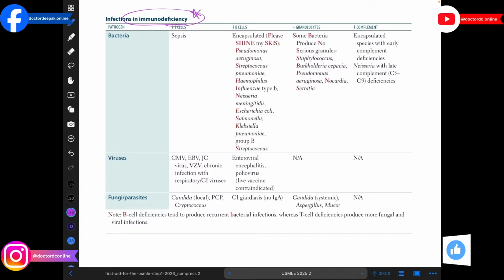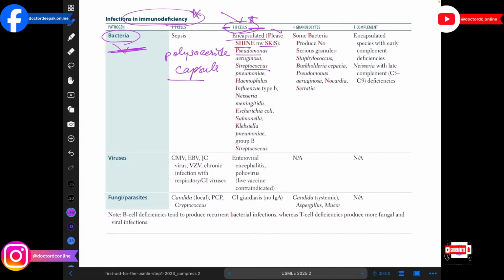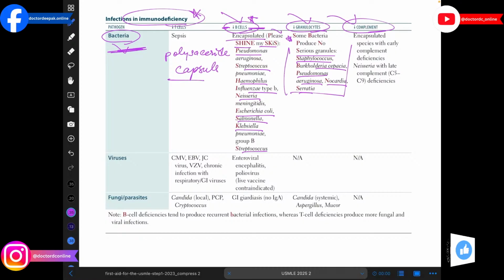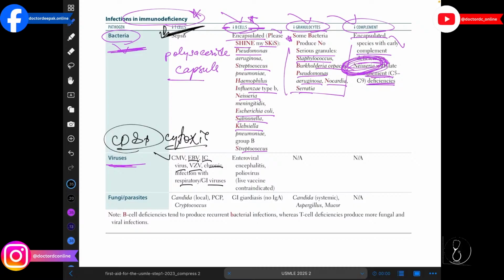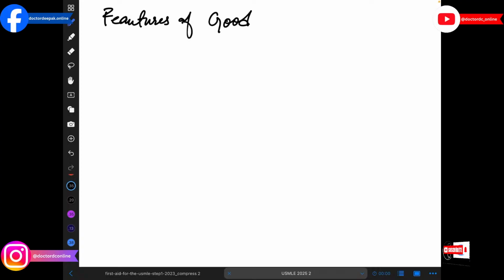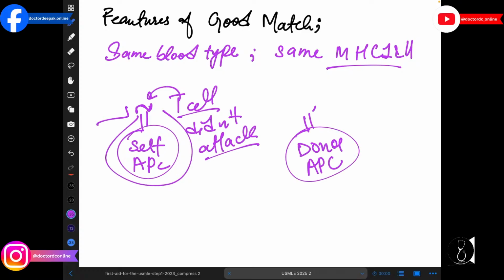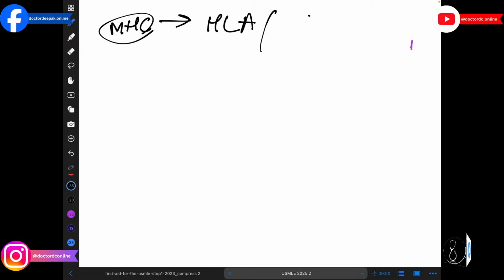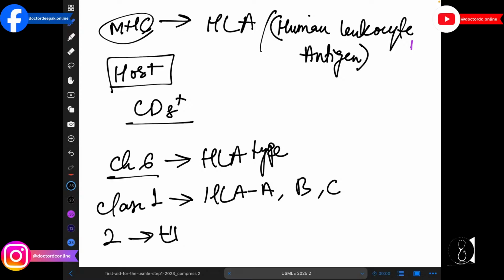Day 35 | Immunodeficiency Infections & Transplant Rejection | USMLE Step 1 | General Immunology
Welcome to Day 35 of the Free USMLE Immunology Series on DoctorDC_Online!
Today’s session covers two highly testable immunology topics that appear frequently in USMLE Step 1, PLAB, and MBBS exams:
🔬 Infections in Immunodeficiency and 🧬 Transplant Rejection Mechanisms.

🧠 What You'll Learn Today:

🔴 Infections in Immunodeficiency

B-cell defects → recurrent bacterial infections

T-cell defects → viral & fungal infections

Phagocytic dysfunction → catalase-positive organisms

Complement deficiencies → encapsulated bacteria

Easy-to-remember microbe associations with each defect

🛑 Transplant Rejection

Hyperacute: Immediate—preformed antibodies

Acute: Days to weeks—T-cell mediated

Chronic: Months to years—fibrosis, arteriosclerosis

Graft vs Host Disease (GVHD): Especially in bone marrow transplants

Mechanisms, histology, prevention, and treatment strategies

🎯 Loaded with mnemonics, clinical cases, USMLE-style questions, and memory hacks for exam mastery.

📚 Best suited for:

USMLE Step 1 & Step 2 aspirants

PLAB, NLE, MBBS/BDS/MD students

Anyone needing a solid grasp on immunodeficiency & transplant immunology

👍 Like | 💬 Comment | 🔁 Share with your med school squad